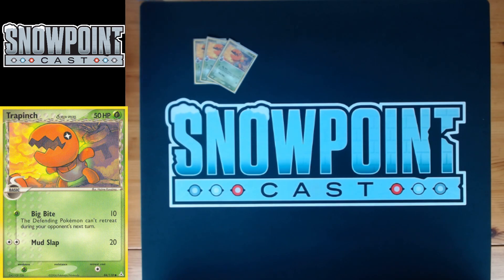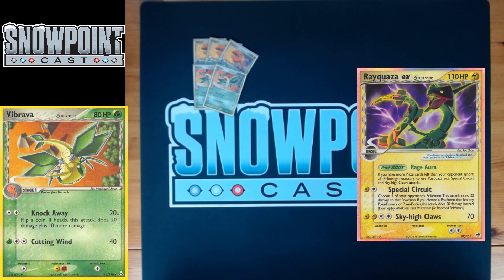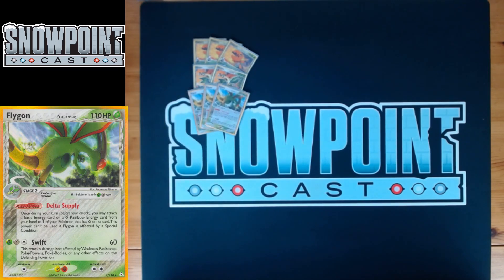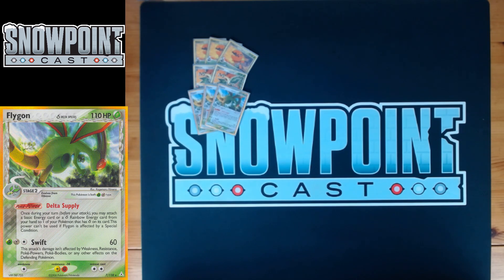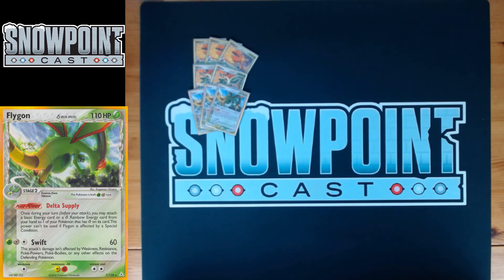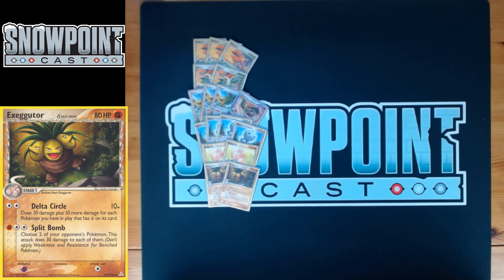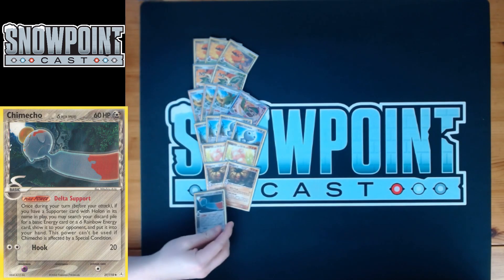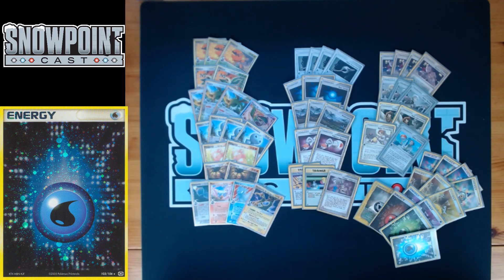Flygon RS-PK Deck Profile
21 Pokemon:
3 Trapinch (HP 84)
2 Vibrava (HP 54)
3 Flygon (HP 7)
1 Flygon-ex (DF 92)
4 Holon's Castform (HP 44)
2 Exeggcute (HP 65)
2 Exeggcutor (HP 41)
1 Chimeco (HP 37)
1 Mew (PoP 3/17)
1 Mew ★ (DF 101)
1 Rayquaza ex (DF 97)

26 T/S/S

4 Holon Transciever
3 Rare Candy
3 Windstorm
2 Pokemon Retriever
1 Warp Point
1 Switch
1 Swoop! Teleporter

4 Rocket's Admin
3 Holon Mentor
2 Holon Adventurer
1 Holon Researcher
1 Holon Scientist

13 Energy
4 Delta Rainbow Energy
3 Lightning Energy
2 Psychic Energy
1 Special Metal Energy
1 Fighting Energy
1 Grass Energy
1 Water Energy